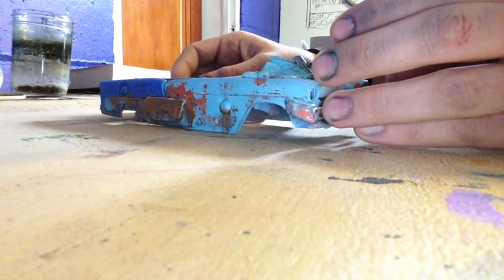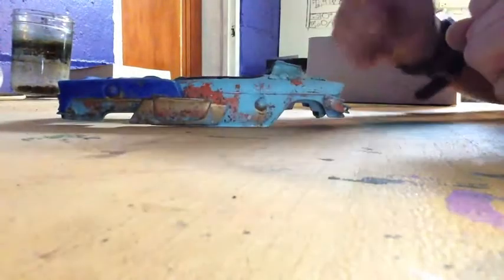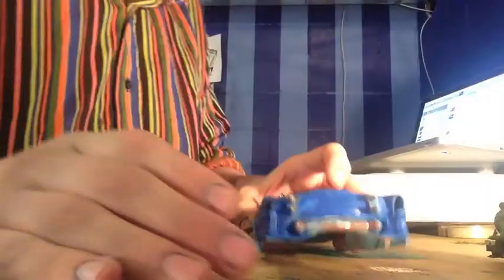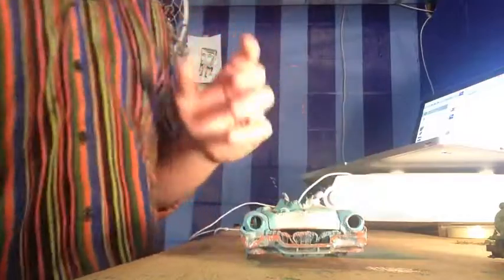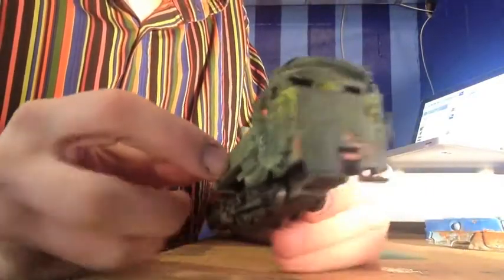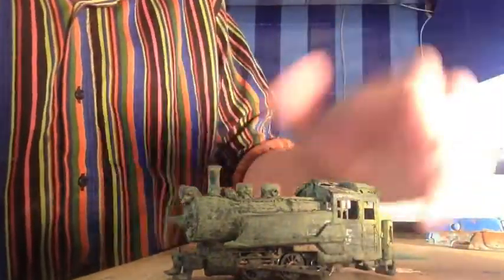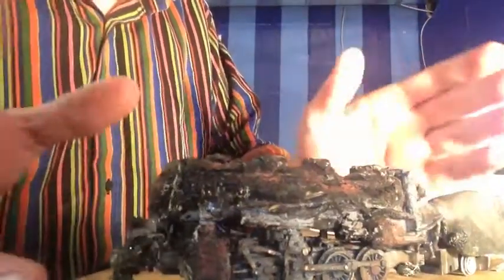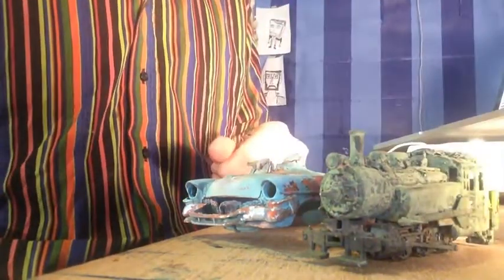ZOMBIE BEASTIE: 55 Bel Air (A Big Thank You)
Showing off my work on a Zombie Hunter vehicle and a big thank you to bigken62 and my all new subscribers